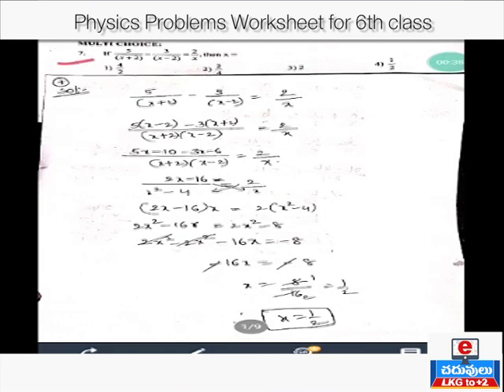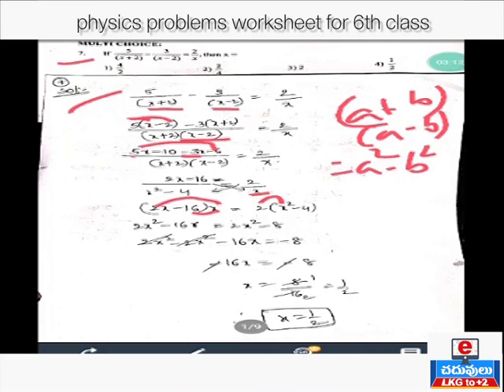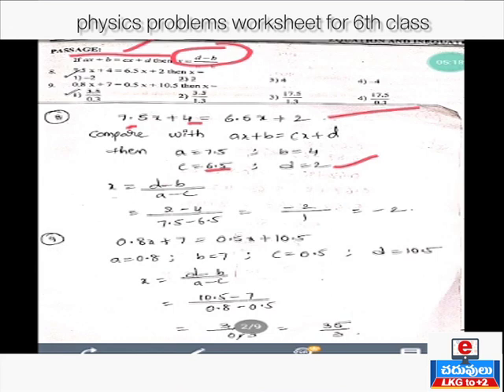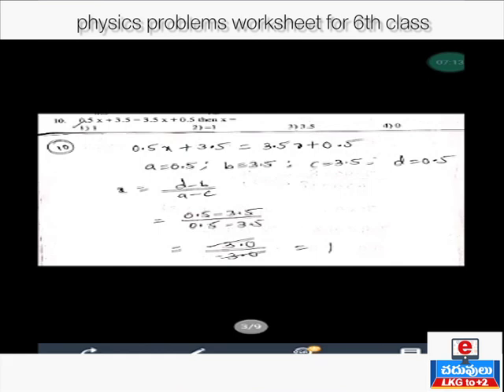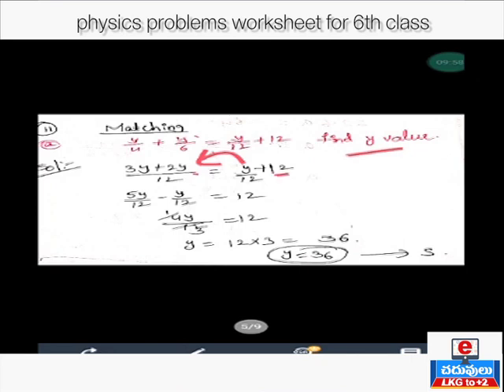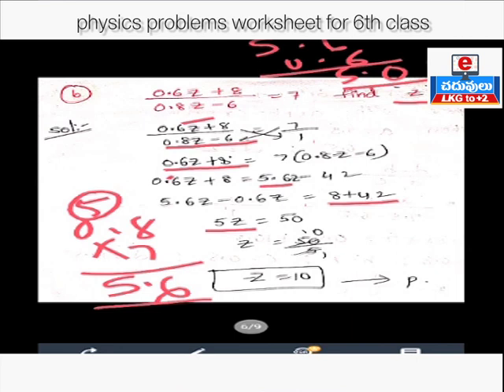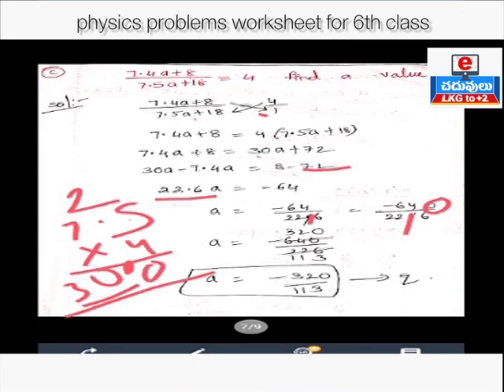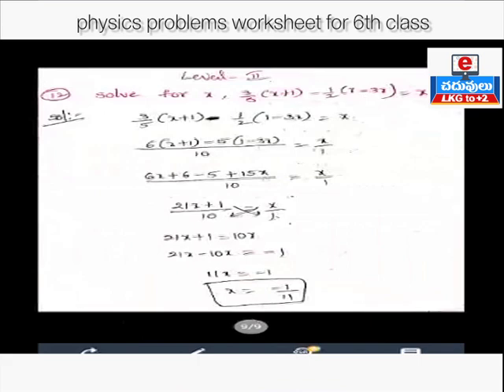6th CLASS ||PHYSICS || PHYSICS PROBLEMS WORKSHEET || E Chaduvulu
6th CLASS ||PHYSICS || PHYSICS PROBLEMS WORKSHEET || E Chaduvulu

24 hour Education Lessons Uploded